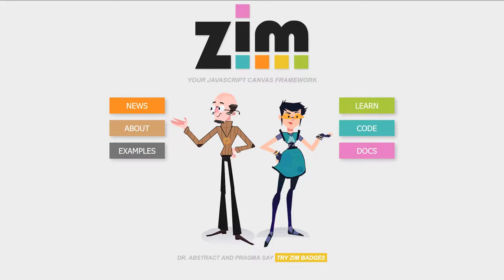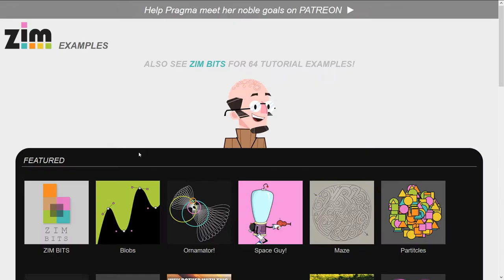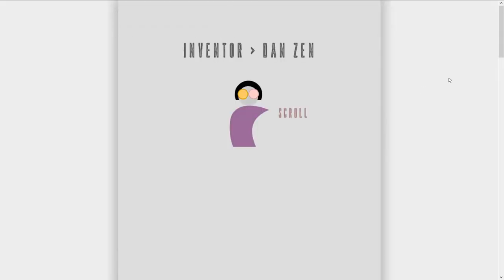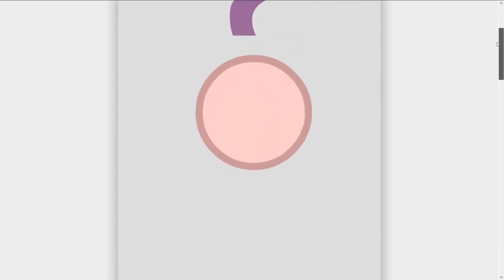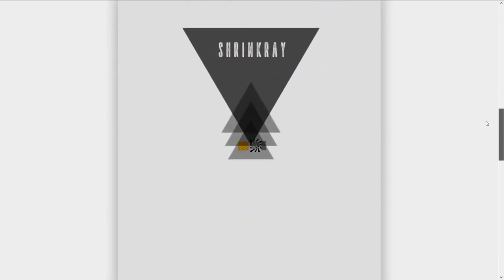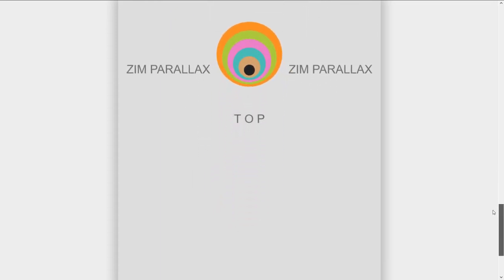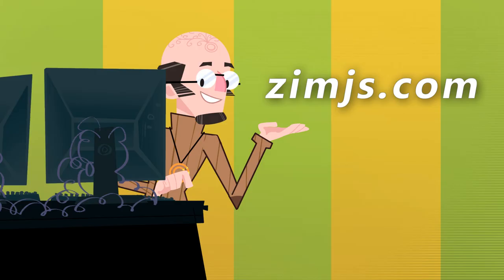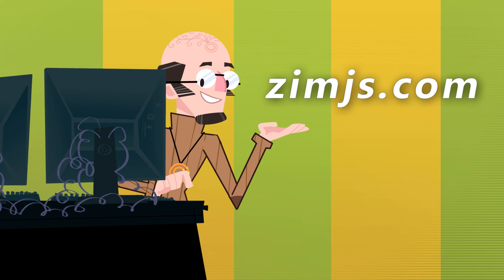Canvas Coding Examples - 16 - Parallax Holiday Card - with ZIM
Examples of creating apps, games, art, etc. on the HTML Canvas with ZIM. A parallax holiday card that works with page scroll and mouse movement